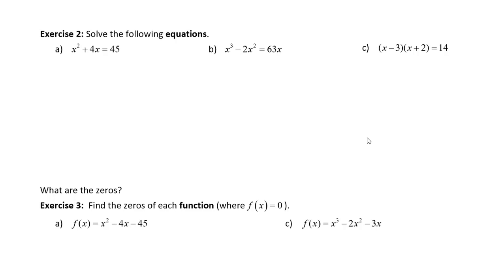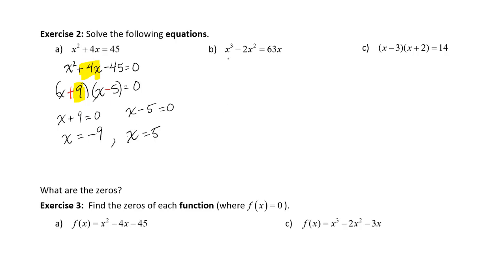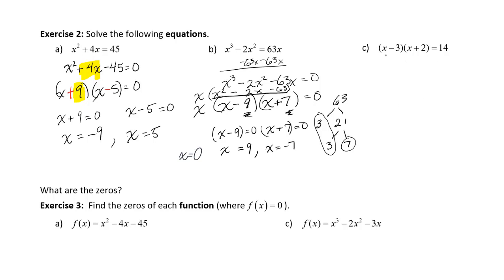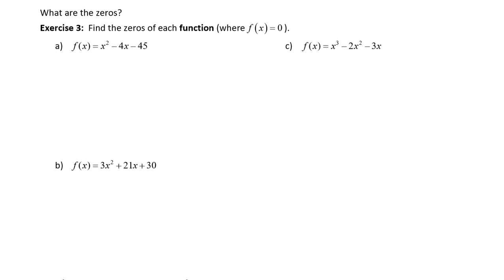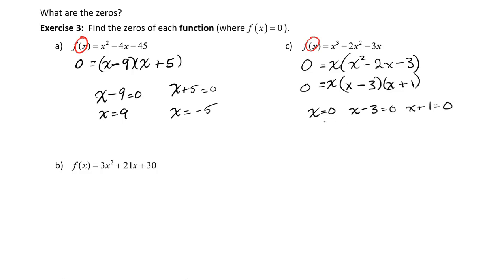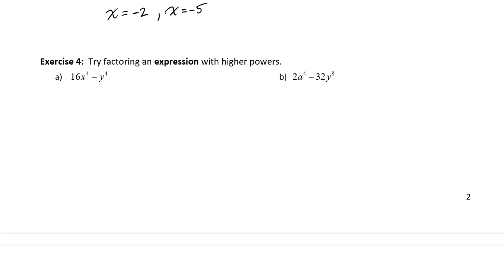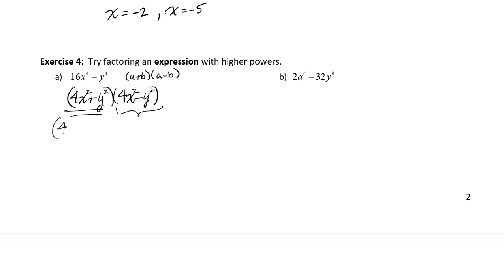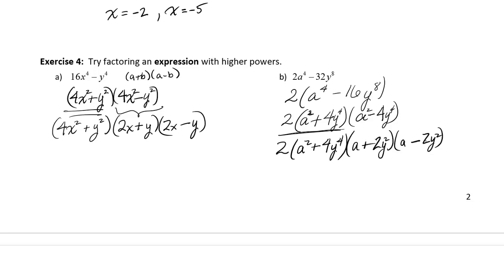Expressions Functions Equations and Factoring with a equal to 1 Part 2 of 5